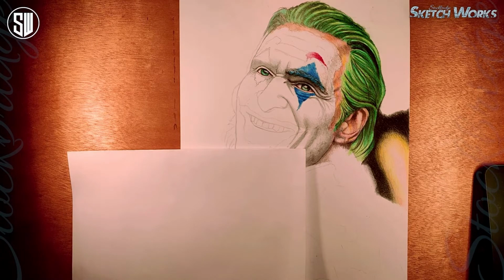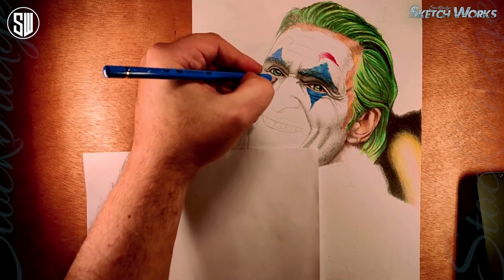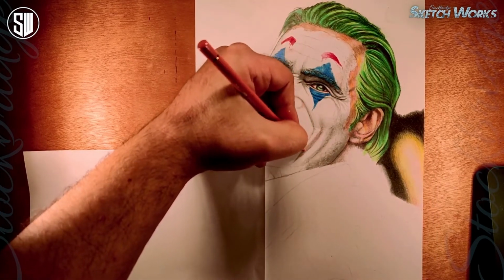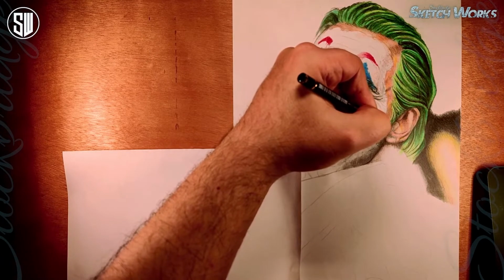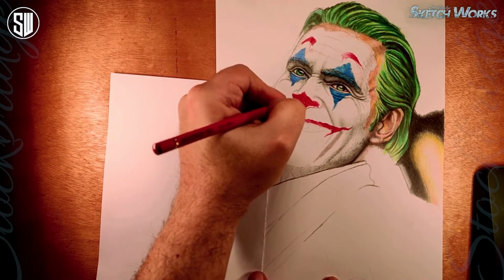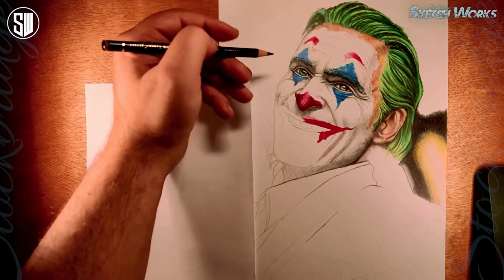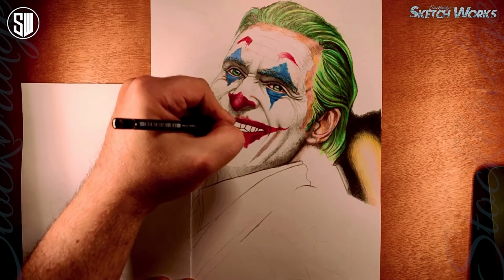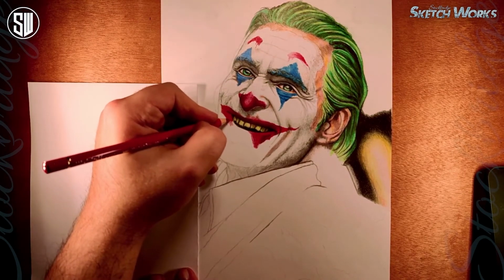Drawing Joaquin Phoenix's Joker | Part 3 | With Commentary | Stockbridge Works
- No catch. Just FREE. Forever.
  - Provide a chosen photo via email (must be over 18, one subject only, & no nudity),
  - Or make a request.
  - If your picture/request is selected, you will get a digital copy, plus the original, if you want it
    (no P&P cost).
  - Make as many requests as you like!